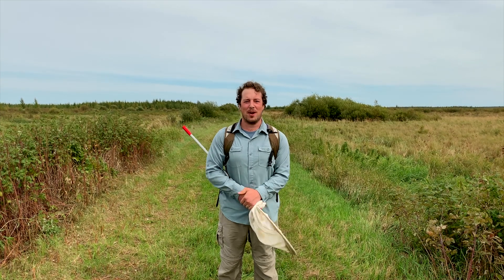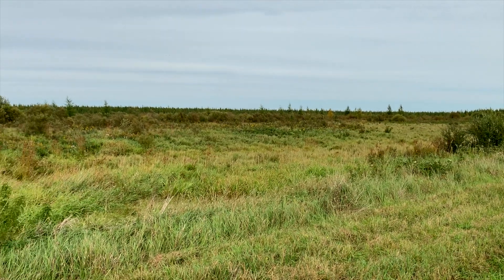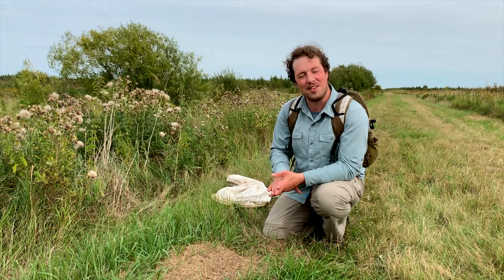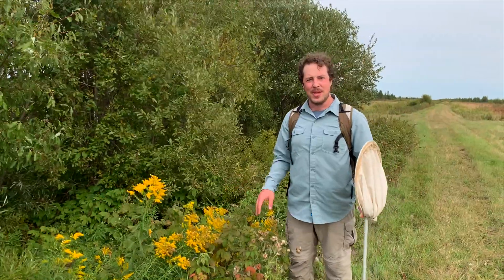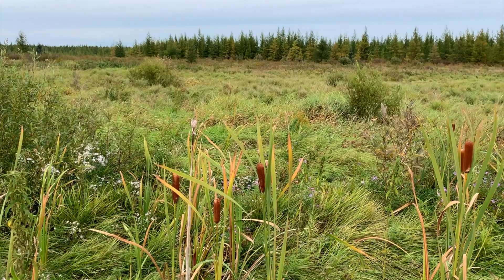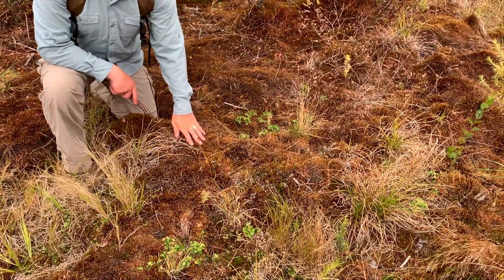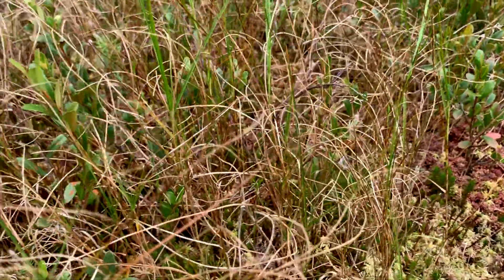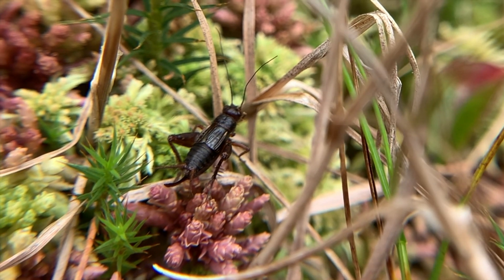Frigid Bees & Rare Grasshoppers - Clinton's Bog ventures - Sax-Zim Bog Zim WMA September 2021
Join Friends of Sax-Zim Bog Head Naturalist Clinton Dexter-Nienhaus on a discovery hike at Sax-Zim Bog's Zim Wildlife Management Area. Clinton finds some interesting insects including a rare grasshopper, a frigid bee, a crawling bear, Formica ants and some cool plants as well. Minnesota.